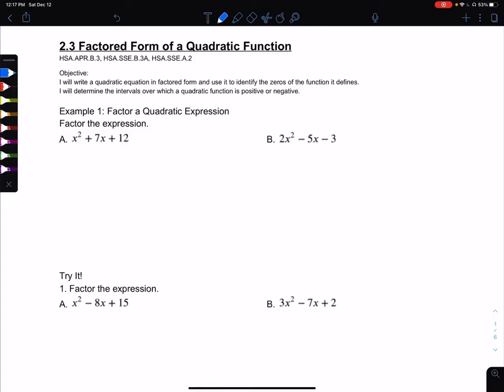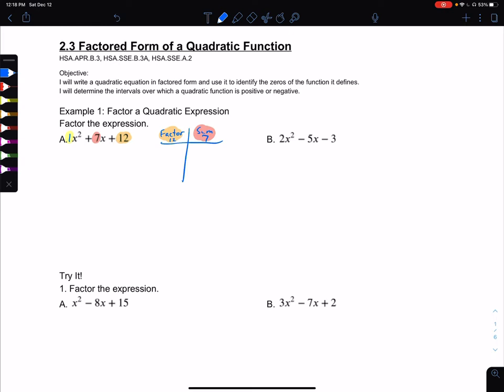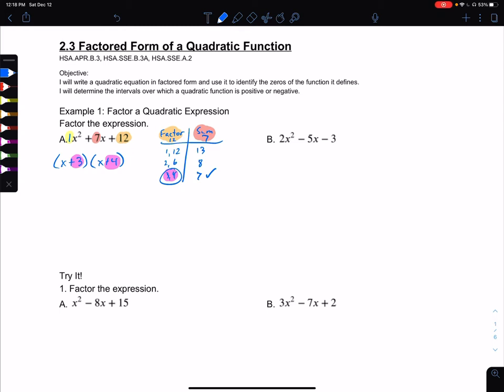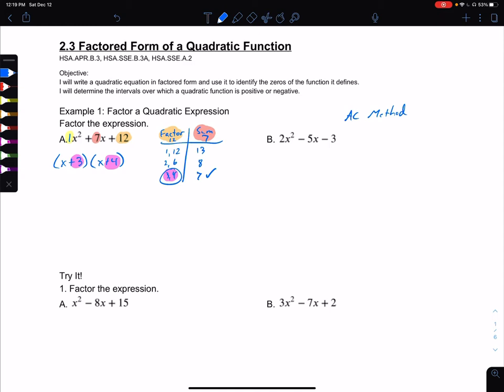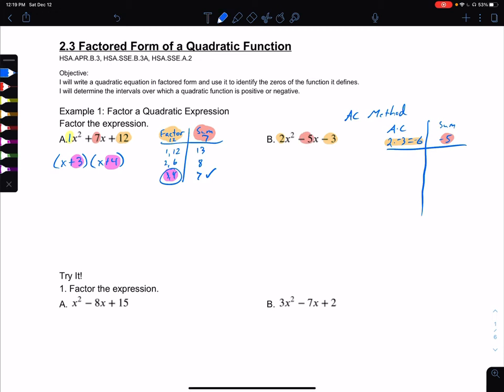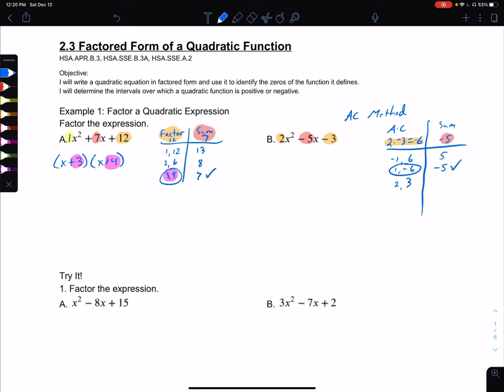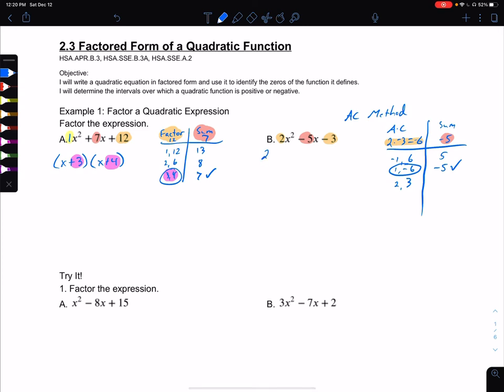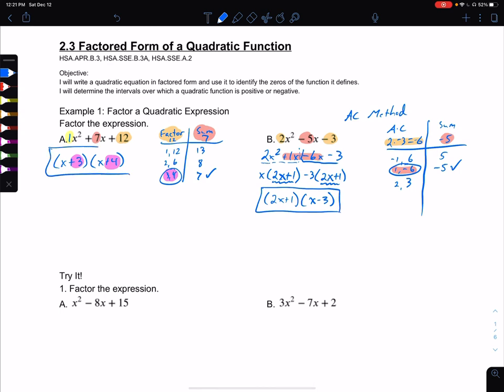2.3.1 Factor a Quadratic Expression